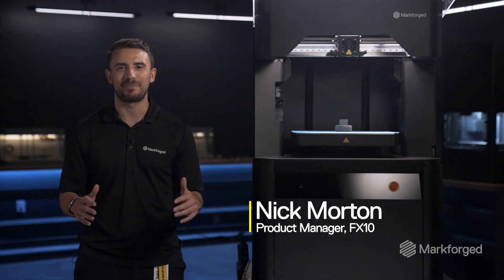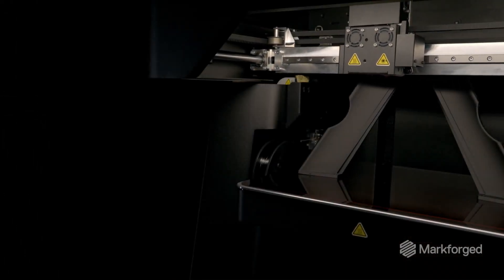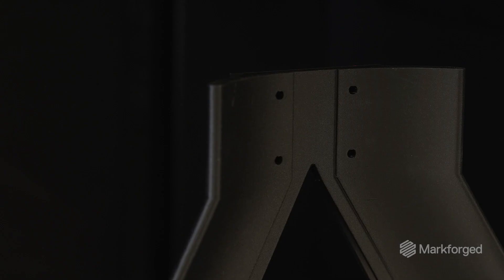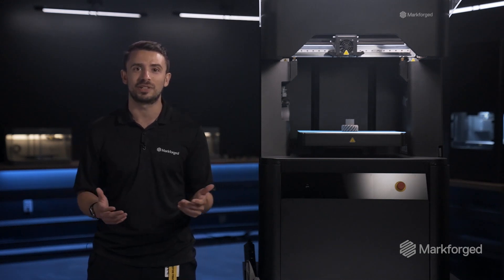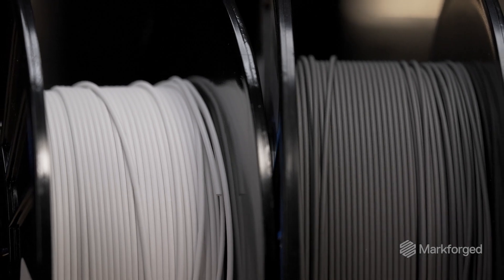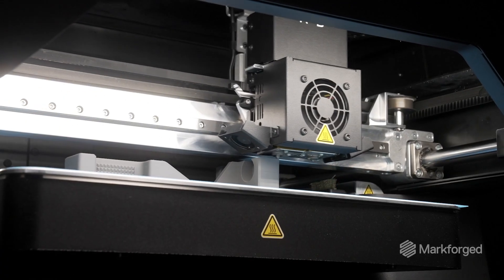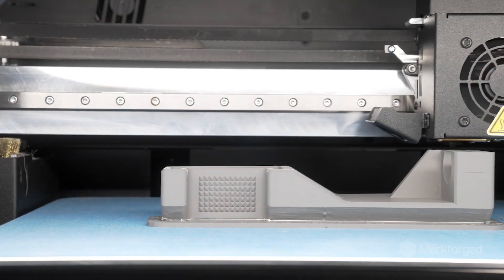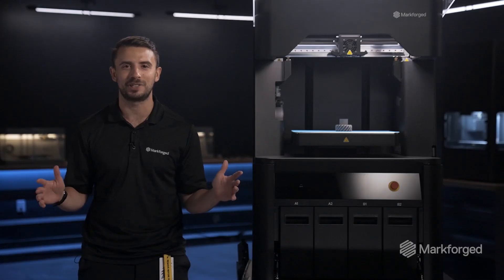FX10 | Metal and Composite Overview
With first-of-its-kind metal and composite capabilities, the FX10 is the most versatile 3D printer for the factory floor. Join Product Manager Nick Morton as he walks through its key features, including the FX10 Metal Kit, which enables FX10 users to print metals like 17-4 Stainless Steel and our brand new filament specially formulated for the FX10, 316L.